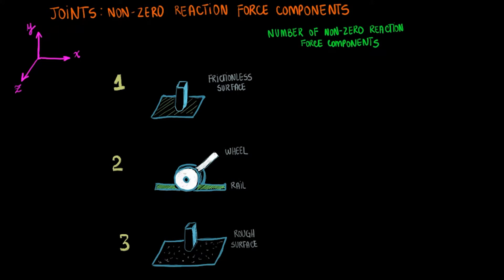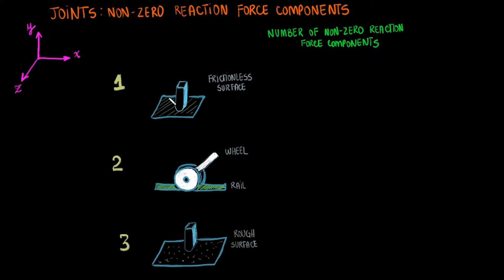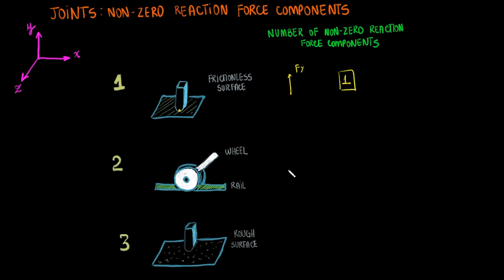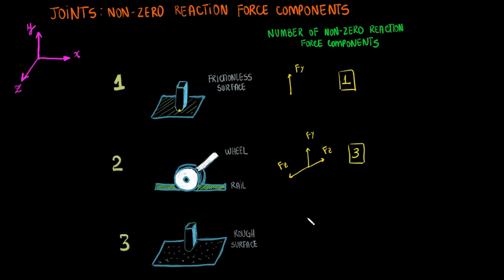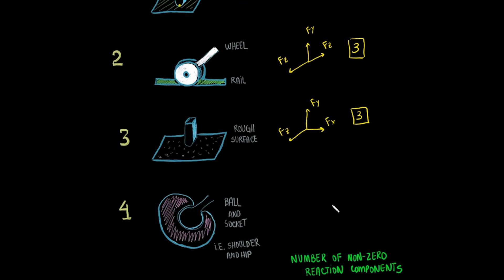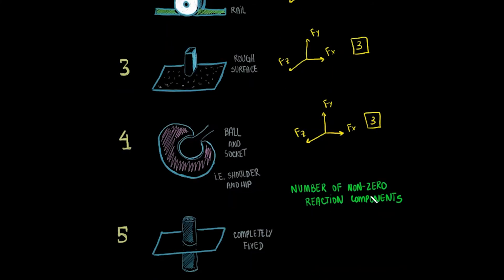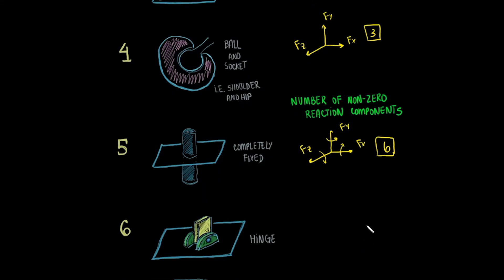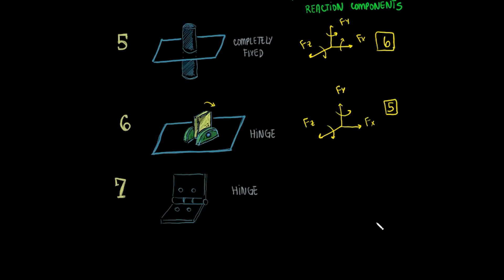Biomechanics | Joints: Non-zero Reaction Force Components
There are multiple kinds of joints in our bodies. When analyzing them, it is always good to know how many non-zero reaction forces or moments we are dealing with. In this video, we will go over some of those.

Want to give us some feedback? Let us know what you think about the video